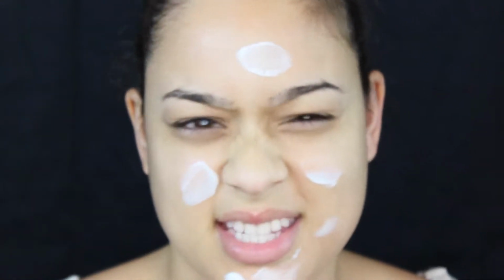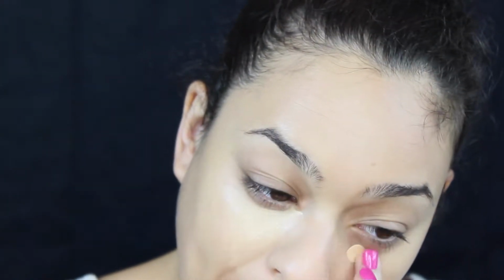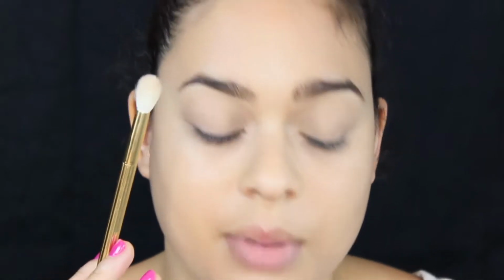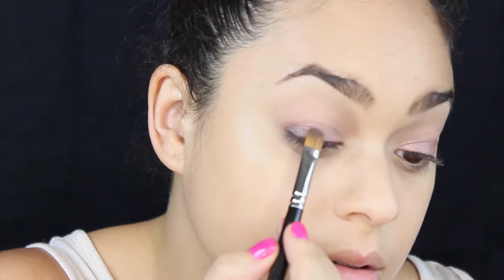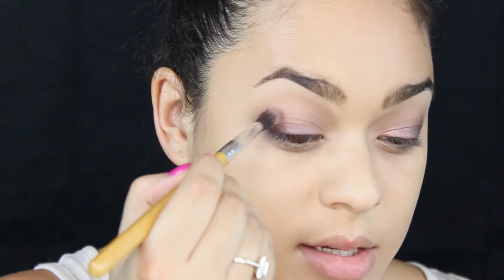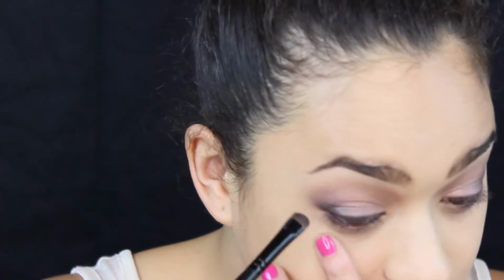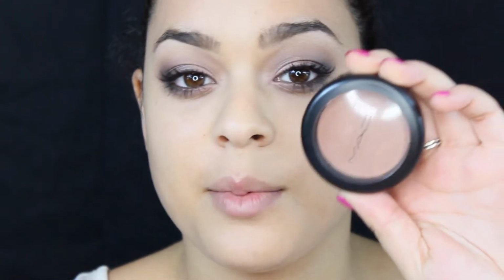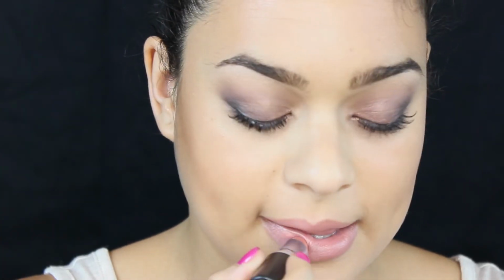GET READY WITH ME!! NAKED 3 PALETTE!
OPEN ME

Chit chat- Naked 3 tutorial in one!! hope you enjoy! If you have any questions about anything from this video, don't hesitate to ask!! LOVE you ALL and have a wonderful week!

XO,
Ashley